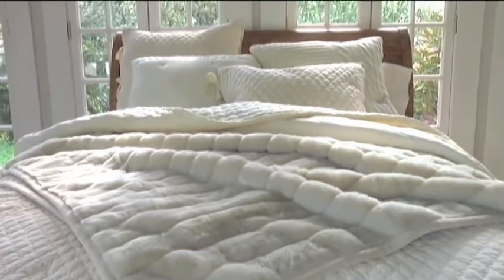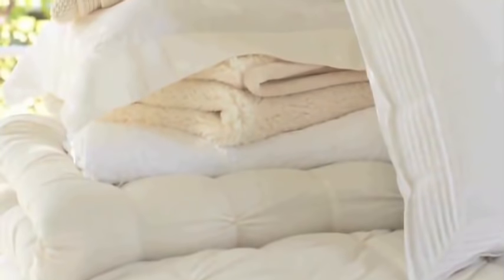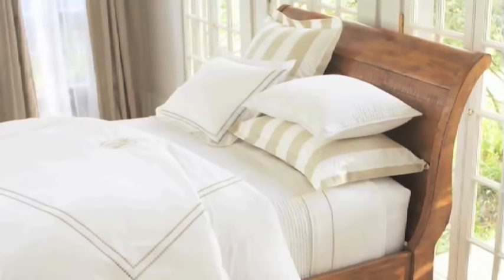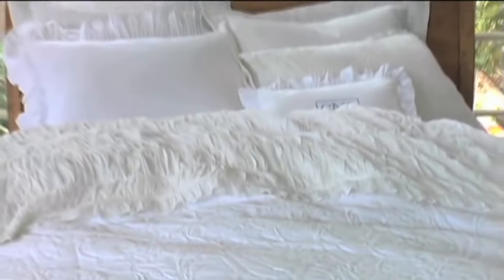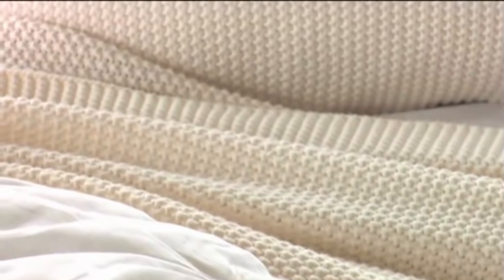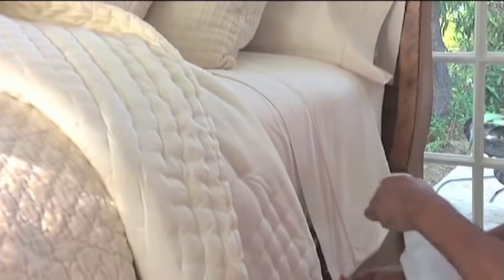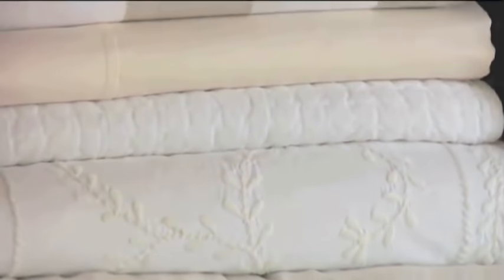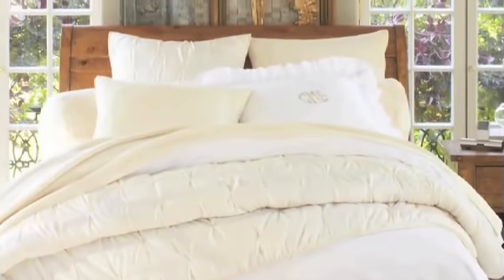White Bedding Styling Tips by Steven Whitehead | Pottery Barn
In case you want to give your bedroom a delicate and soothing look, white linen bedding style is probably the best choice. In this Pottery Barn video, bedding stylist, Steven Whitehead, demonstrates how to use, manage and maintain white bedding sets and give your house a peaceful and relaxing look.

On an average, people spend almost one-third of their life in bed. This is a personal space where you can relax and rejuvenate, and so the bedding style and its texture play an important role. White linen fabric looks very delicate and classy in a bedroom. The exciting range offered by Pottery Barn can be machine-washed and is easy to manage. The great thing about white bedding is that it is very easy to update and you can always mix and match different colors to get a new look every time. It is a timeless color that adds grace to your home décor.

The best part is that you can add as many pillows and other accessories with your white bedding and it will blend in perfectly. You can also create many personas with white bedding set including a masculine and organized look, a feminine and delicate look and a romantic and soothing impression. Along with this, you can decorate your space according to seasons. Light sheets with cotton blankets in summers and cozy blankets with luxury bed spread in winters will make your bed simply outstanding. The classic range of Pottery Barn white linen beddings can be used in every season.

Steven takes care of white bedding sets by carefully organizing them in a wardrobe and gently washing them after use.  He suggests taking proper care of the bedding as it increases their life, along with maintaining their natural luster and sheen. According to Steven, white bed spreads are just perfect for any occasion and season.

Check out the exciting range of Diamond Matelasse Boxspring Cover